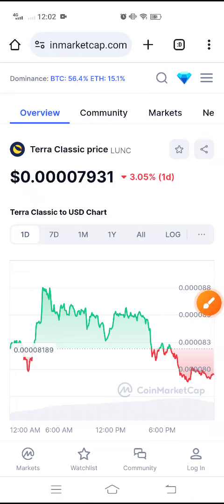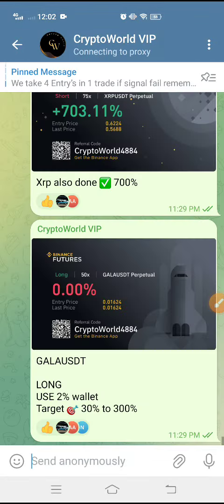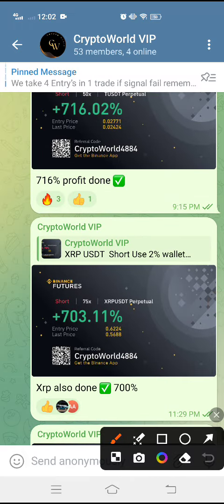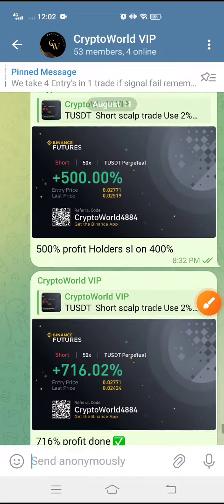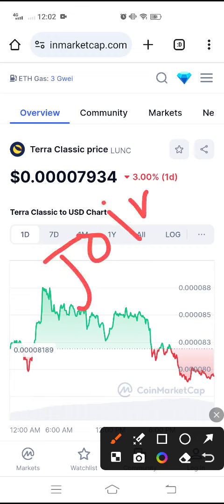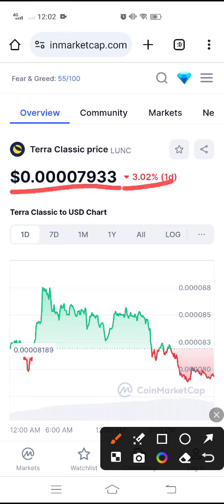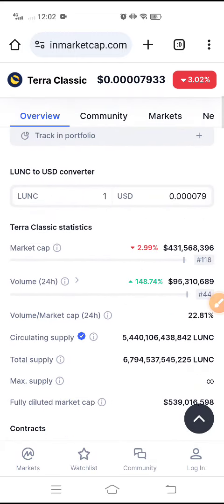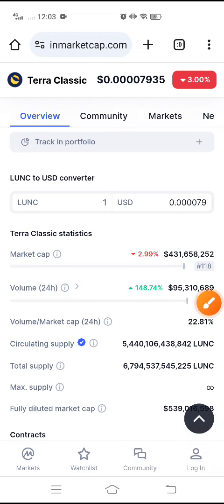Terra classic price prediction! Lunc News Today! Crypto News Today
Queries Solved:
1.  today target
2.  price today
3.  price prediction
4.  token today target